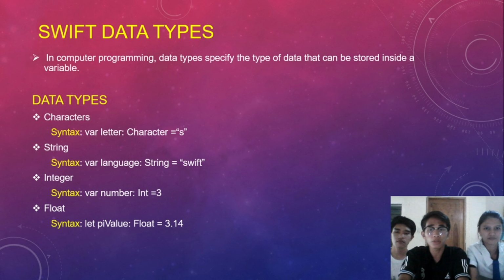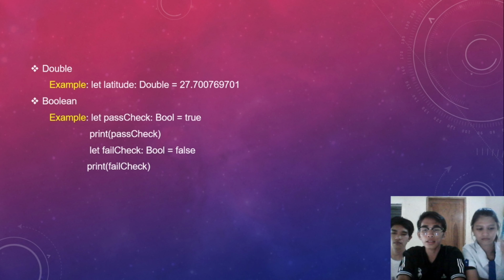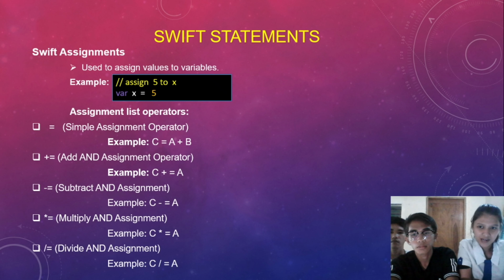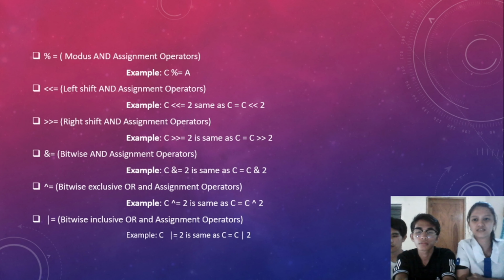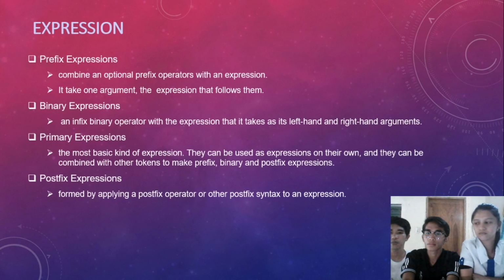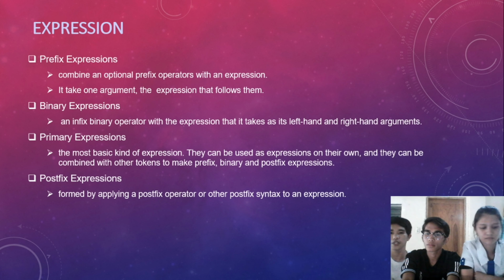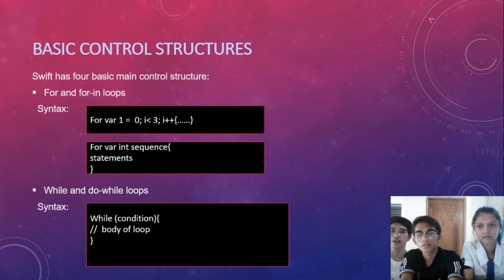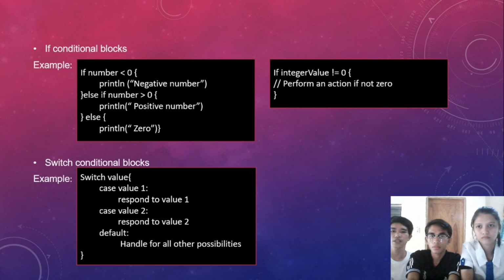GROUP 7-OUTPUT 2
Leader/Presentor: Jemuel Rivero
Presentor/Researcher: Jerose T. Masayao, Nathaniel Y. Nocalan
Researcher: Keith Mark Cabahug